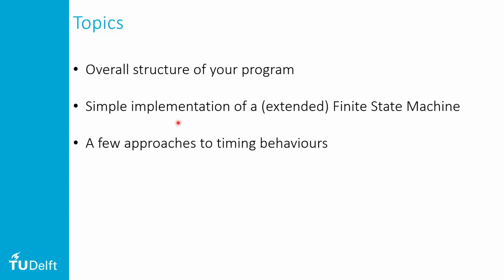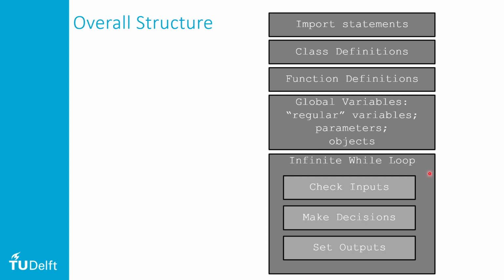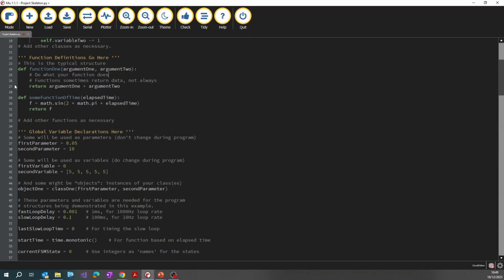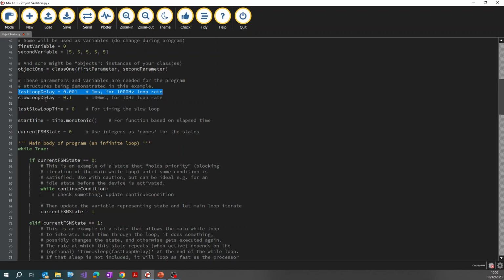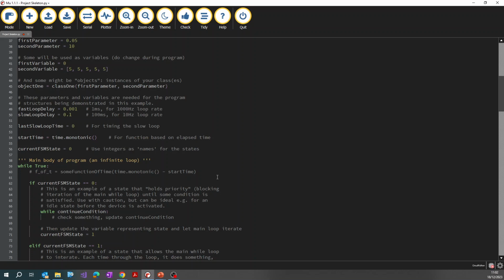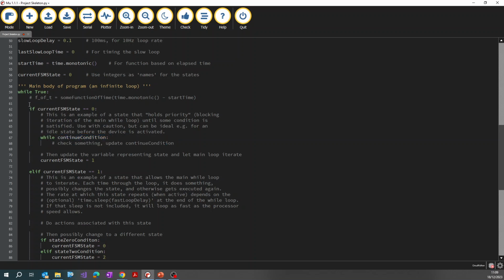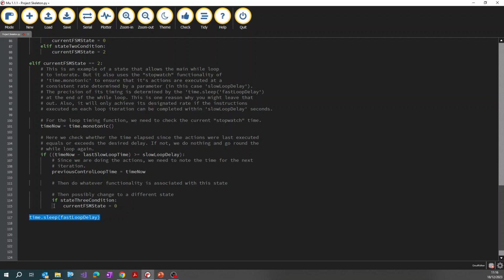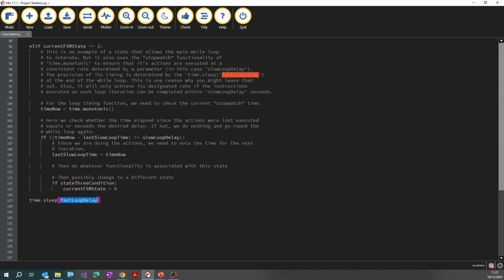Group Project Guidance: Part 2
Relevant to the group project for IOB3-5-23 (Product Engineering), 2023/24 academic year, in the Faculty of Industrial Design Engineering at TU Delft.
This second part addresses suggested approaches for structuring your program in Python.